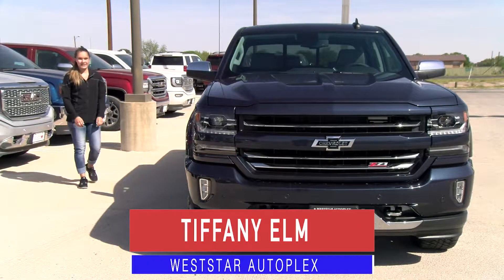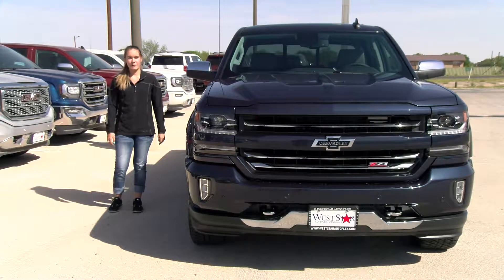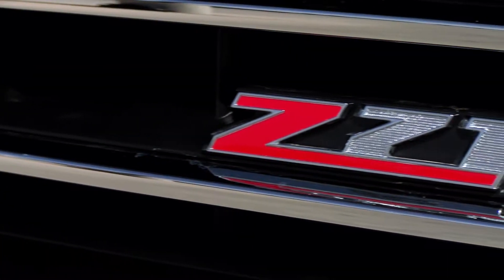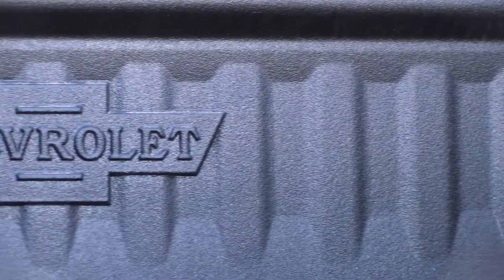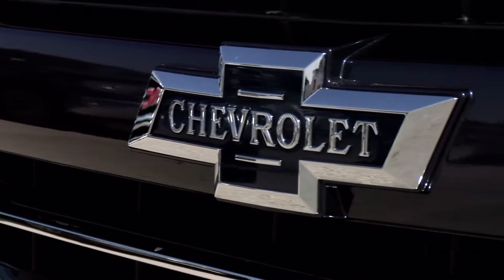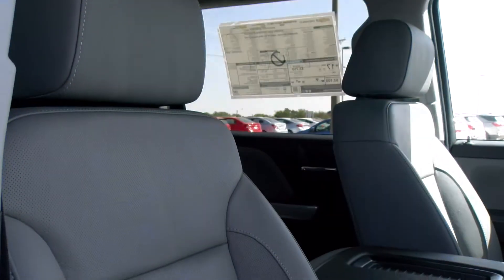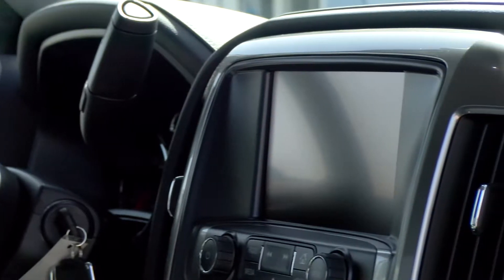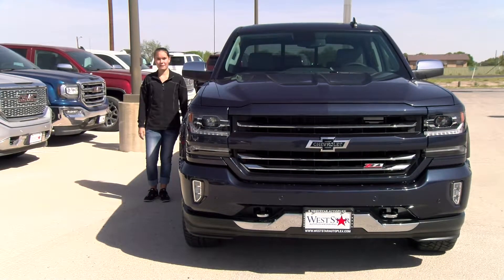Centennial Silverado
Celebrate 100 years of Chevrolet trucks with the Centennial Silverado here at WestStar AutoPlex!